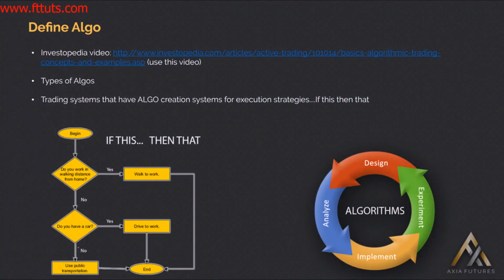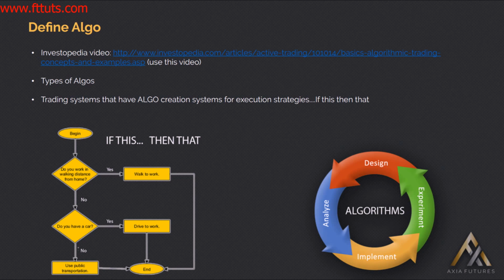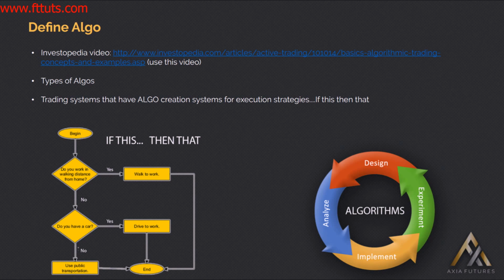^^ Module 5 6 Define Algo